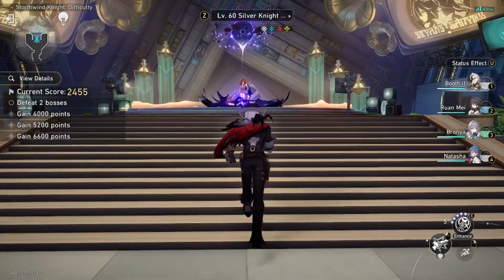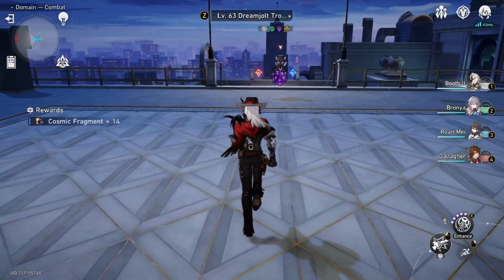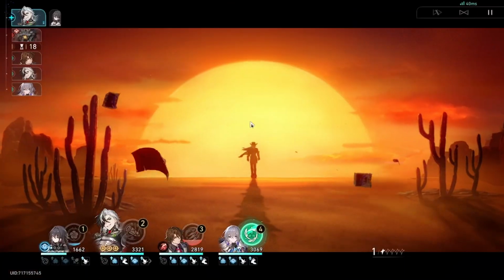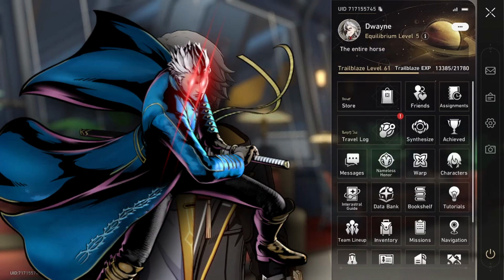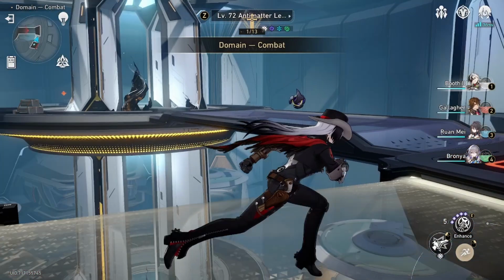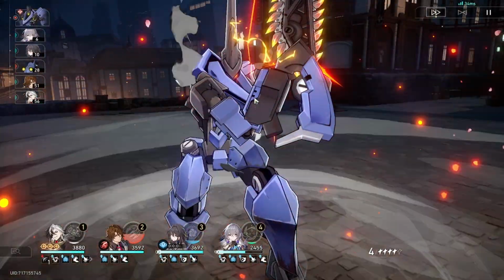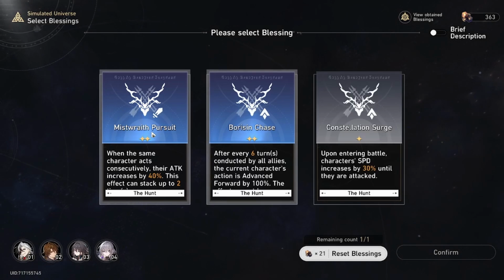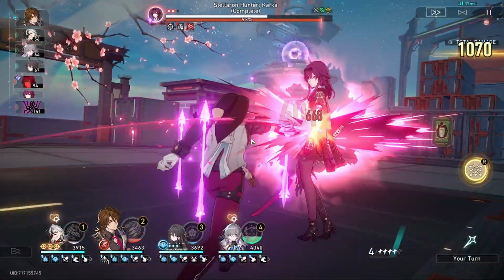How it FEELS to use Boothill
Boothill is the most recent representative of the hunt path in HSR and has had a very noticeable impact on the game, and more specifically my account, but how does he actually feel to use in the first place.